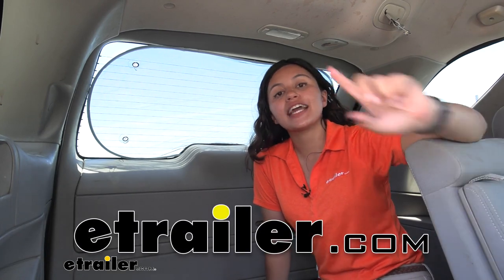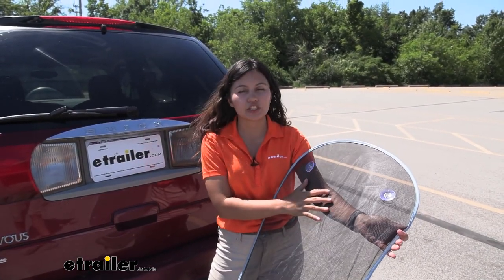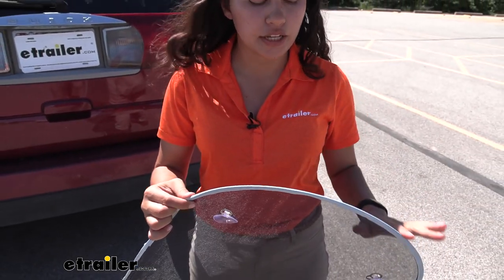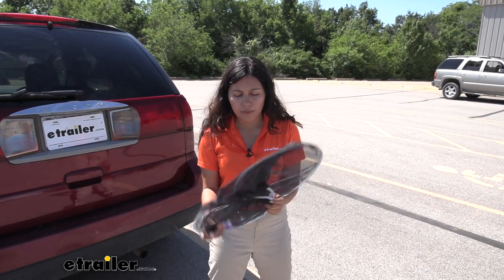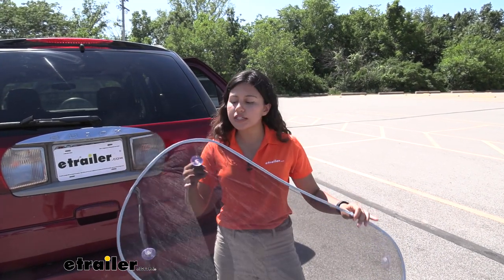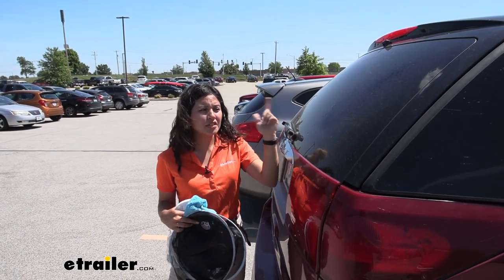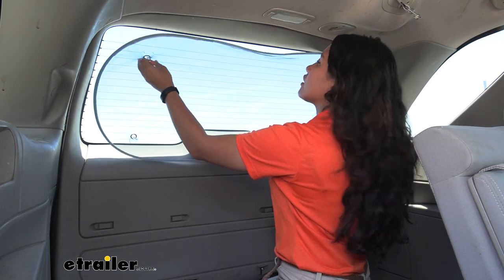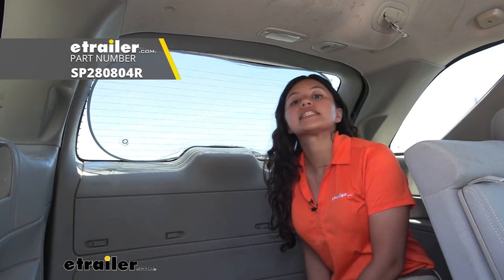etrailer | Detailed Breakdown of the Hopkins GoGear Pop-Up Window Shade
Hi everyone. It's Evangeline here at etrailer. And today we are looking at our Hopkins rear windshield sunscreen here at etrailer. Now we're going to take a closer look at the pop up window shade. So this is going to help filter out that heat and that glare you can see the difference against my arm, whereas behind the screen, it will help keep it a little bit cooler inside your vehicle, especially when you're out and about. And your rear passengers would appreciate that reduction of that heat.

So the inside of the shade is made of a high density polyester mesh. So that mesh needs to be tightly woven to be more effective. On the edge you have this 170 thread town polyester edging, and it's an okay design. It would be nice if it was double hemmed, but this way you don't have to worry as much about fraying. And it's a nice, comfortable edging.

Now as for the dimensions, these are very important because this will help determine if it fits with your vehicle. So for the length, it is 39 inches and three eighth of an inch long, and width-wise, it is 19 and a quarter inches tall. And when you don't want your pop-up windscreen up. You can fold this down. So just hold it at each end and then twist inwards.

And this will make it a lot smaller and a lot easier to store. Now this does say one size fits all, but it does depend on your windshield. So please make sure that you have a large enough windshield to use this. This uses four suction cups in each quarter to mount this to your windshield. And let's take a look at that process.

Before installing, what you need to do first is to make sure your rear windshield is clean. Now, the important part is on the inside, but I also clean the outside just to make sure. After wiping the inside of your windshield with a damp cloth, use that same damp cloth to wipe the suction cups as well. Once everything has been wiped down, you then put up your windscreen cover. And I can see how this covers our rear windshield. This will help filter out that heat as well as that glare there in the back. So my final thoughts about this for your windshield is, well for one, you have to make sure this fits your vehicles. Some of them have smaller windshields nowadays. So if it is too small, this isn't going to be a good fit, but if you have a larger windshield, this is a good addition to your vehicle set up because this will reduce that heat and make it a little bit more comfortable for your backseat passengers. Now, the vacuum cups can be a little bit tricky, especially when it's extra hot. So make sure to wipe down everything and make sure that you have a good seal around that vacuum. But once that is good, then you're good. And it works pretty well. And that was a look at our Hopkins rear windshield sunscreen here at etrailer. My name is Evangeline and I hope you enjoyed the journey..